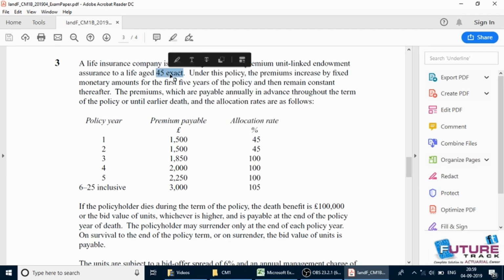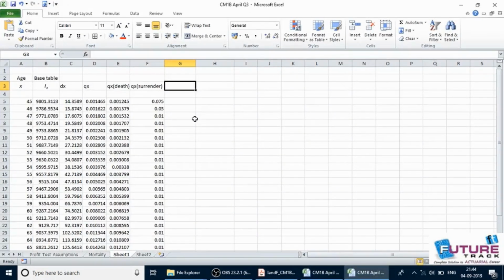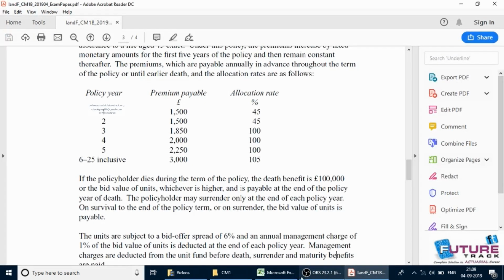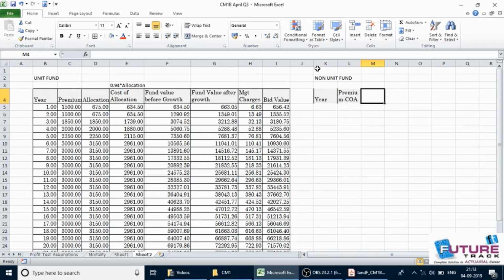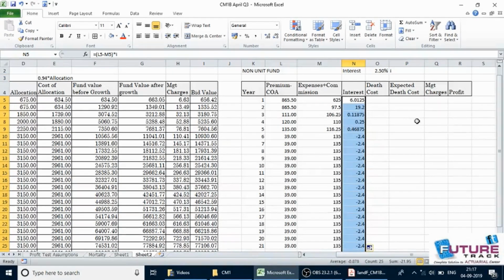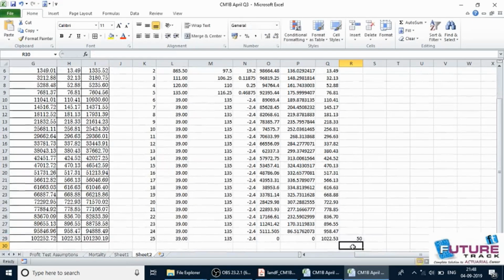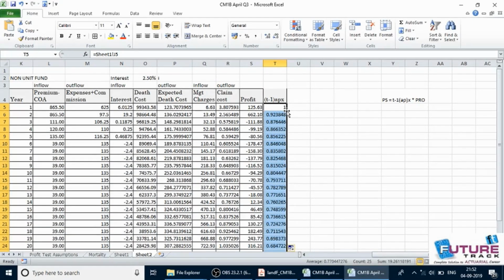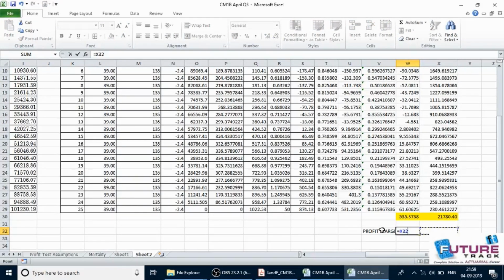excel ch27&28 pt 3